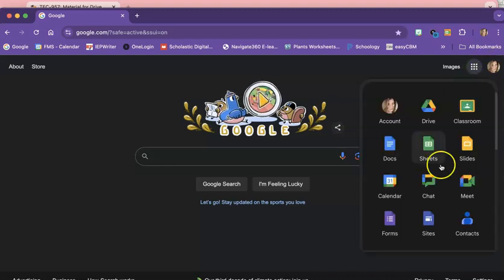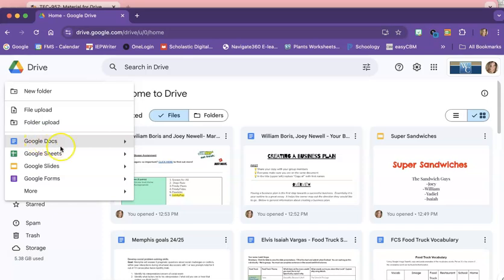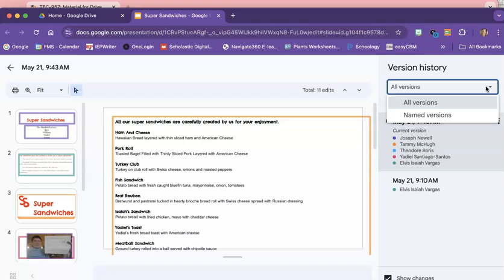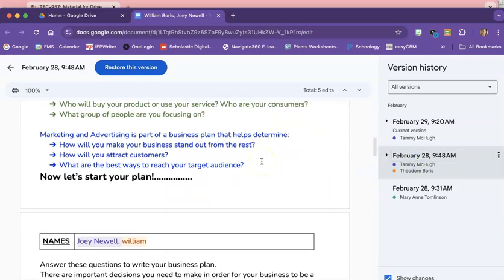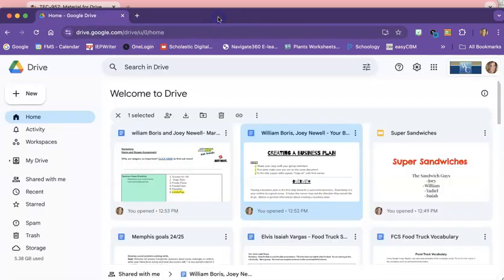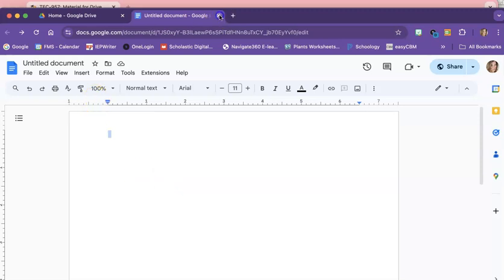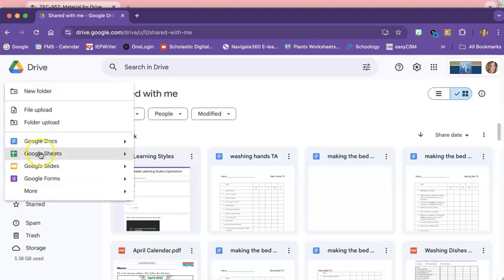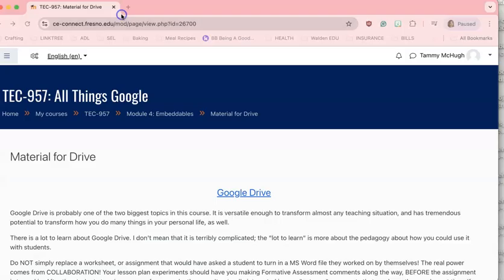Google Drive for Collaboration